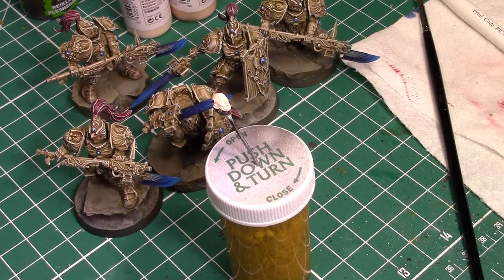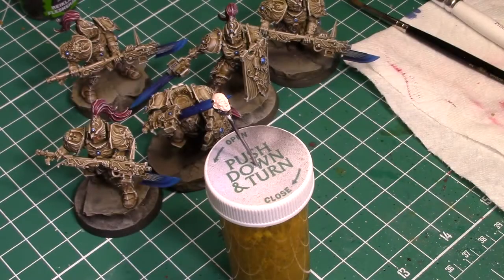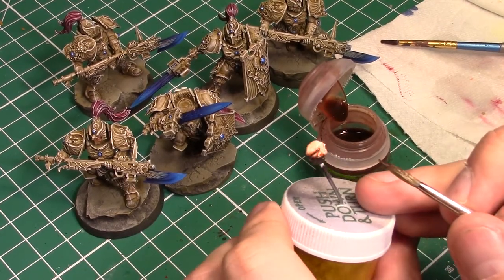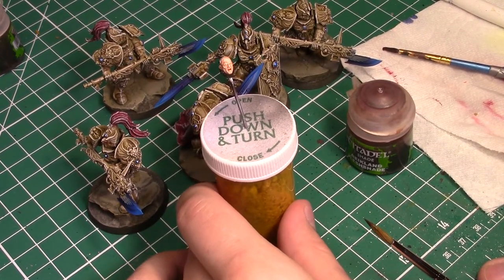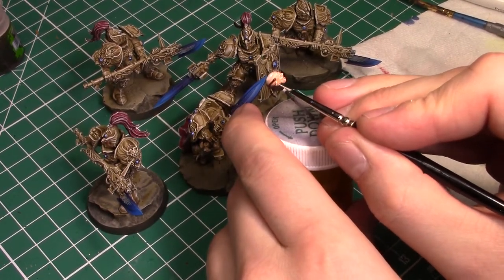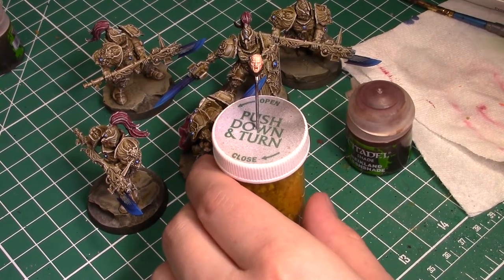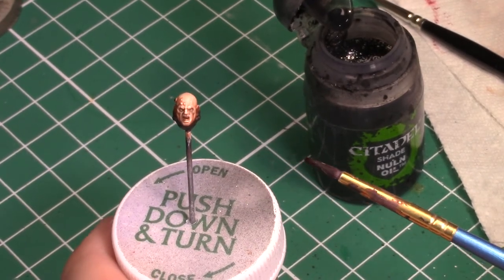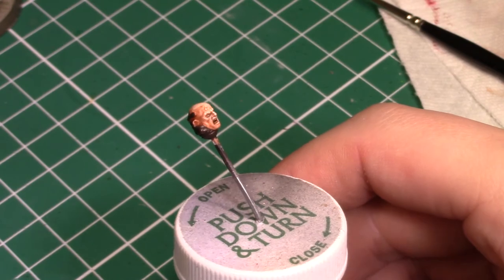Basic Skin Tones for Beginners - Miniature Painting Tutorial Guide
This video is a guide to quick and easy skin tones designed for a tabletop standard painting style. This is the groundwork I use for almost all of my level 1 skin tones. I hope you enjoy it!

~~CLG Links~~